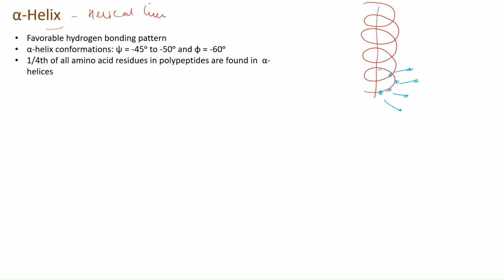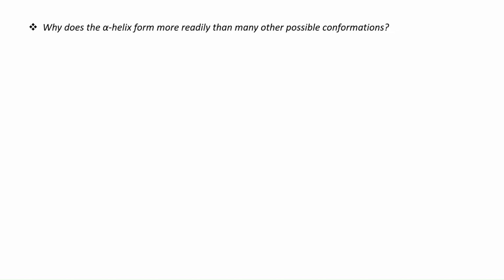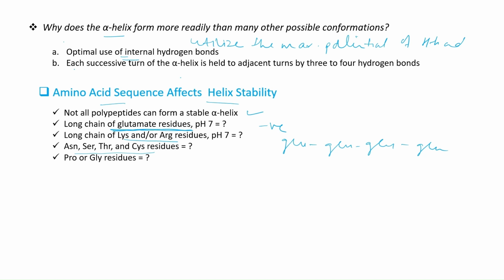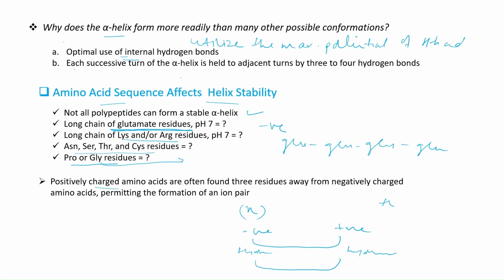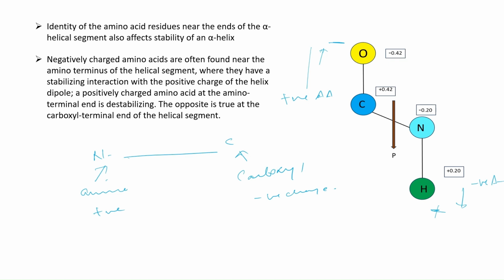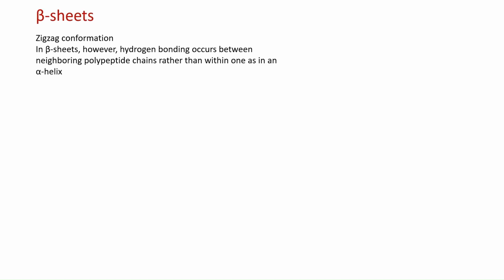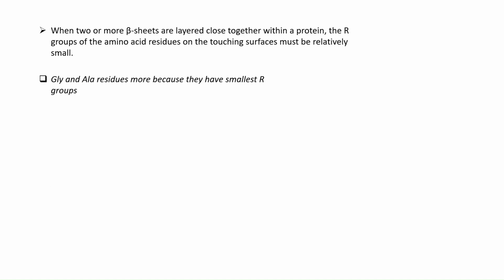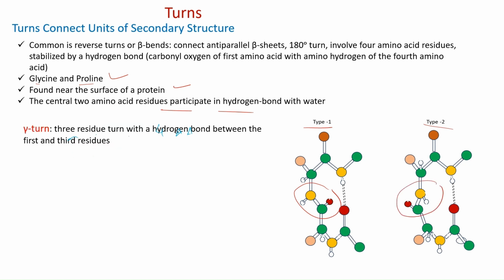Alpha-Helix, Beta-Sheets, and Turns